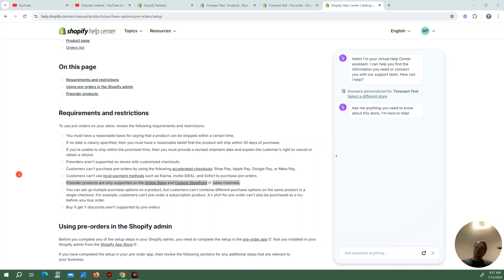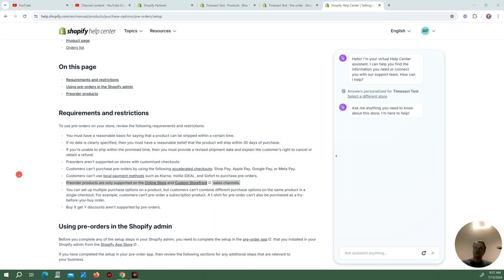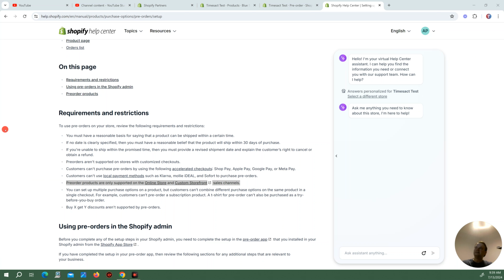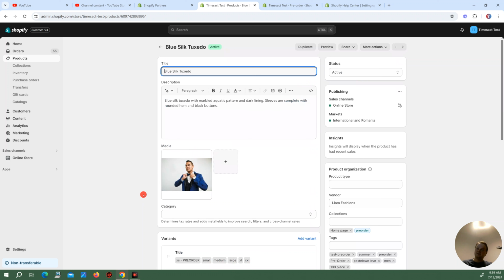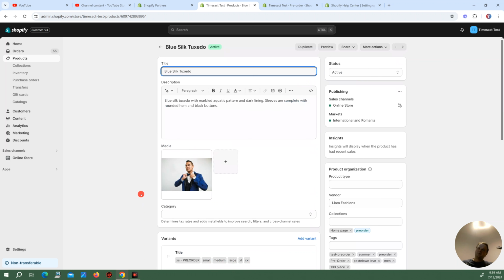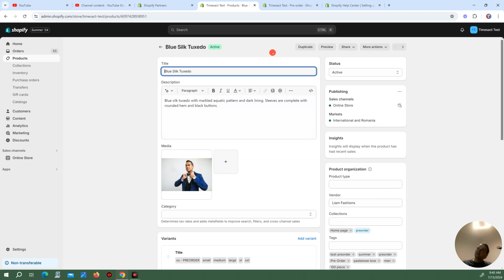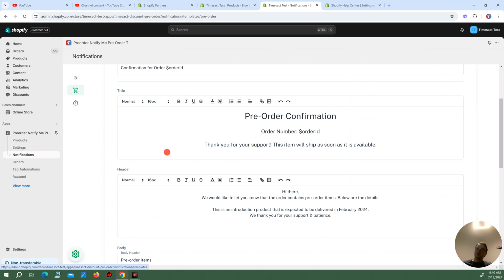Why Shopify Preorders only work on the Online store sales channel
In this video we explain why preorder apps can only work on the online store sales channel and not others and present a few tips in case you still wish to offer preorders on other channels like Facebook/Instagram etc.